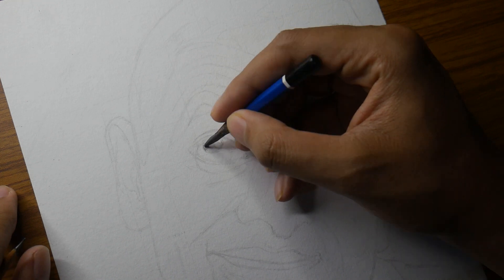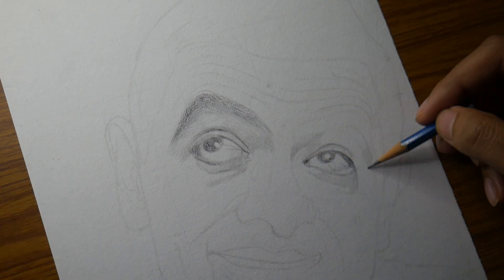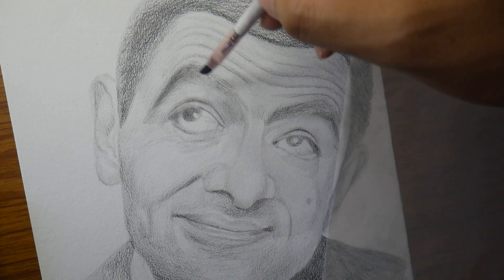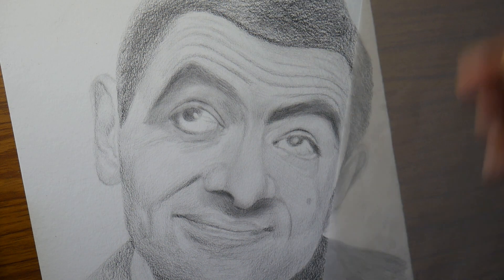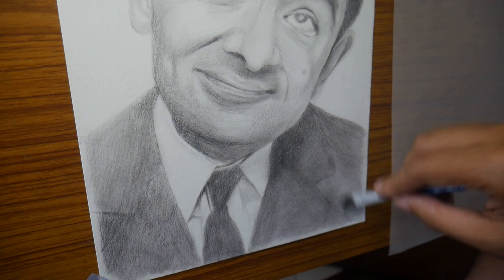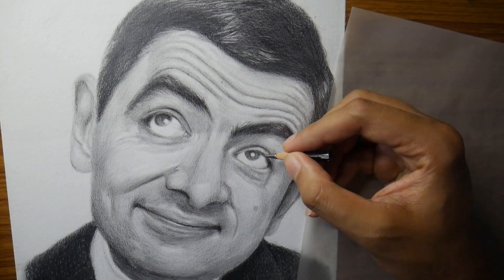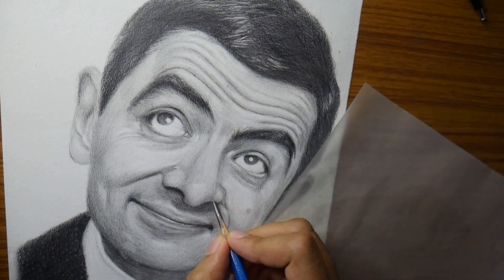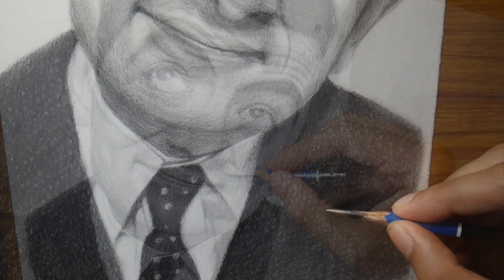Drawing our favorite childhood character Mr Bean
Watch:

 • Daydream — Land of Fire | Free Backgr...